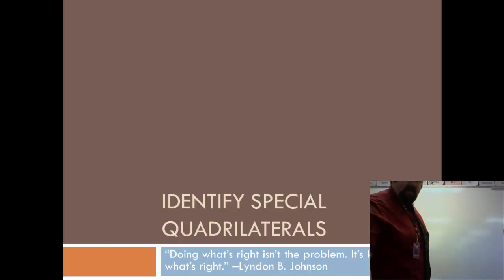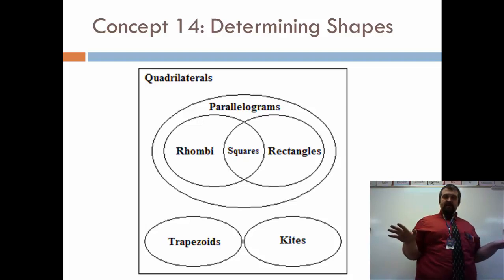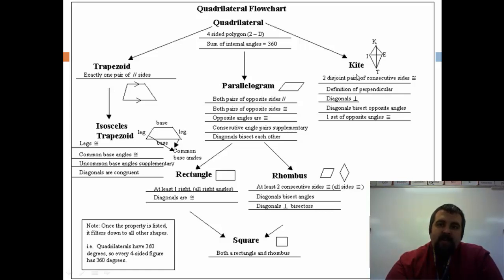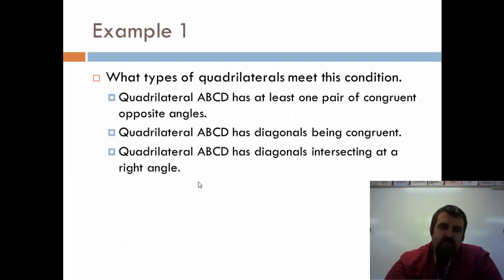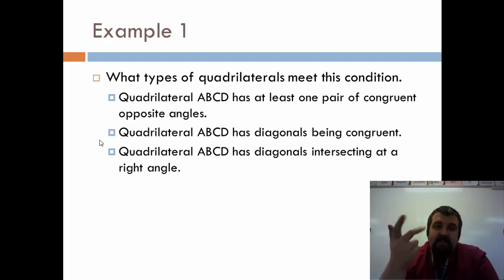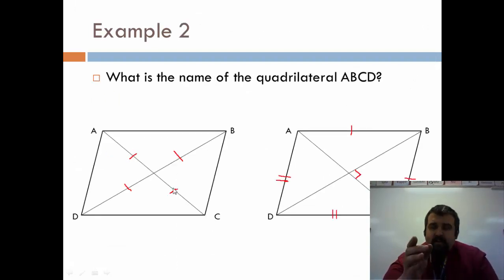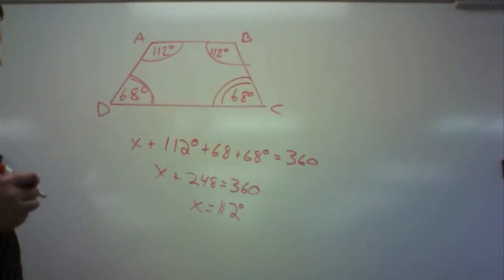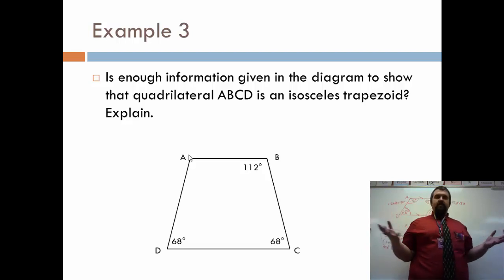8.6 Identify Special Quadrilaterals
This is the combination of all the different special quadrilaterals.